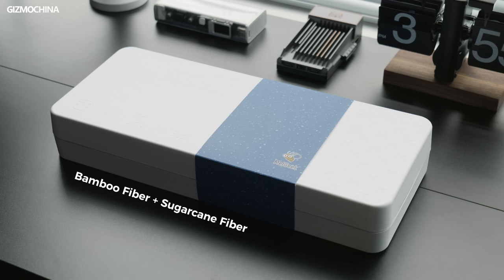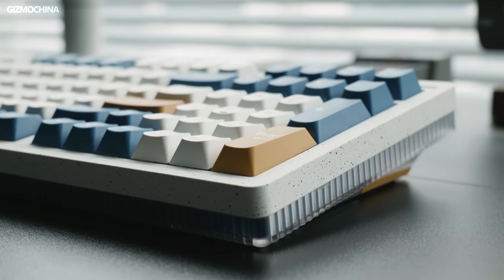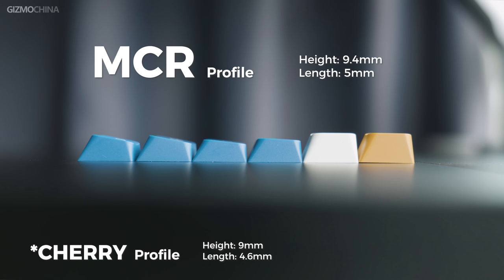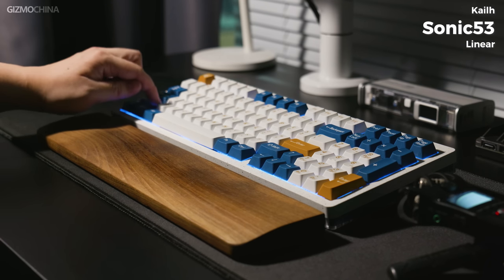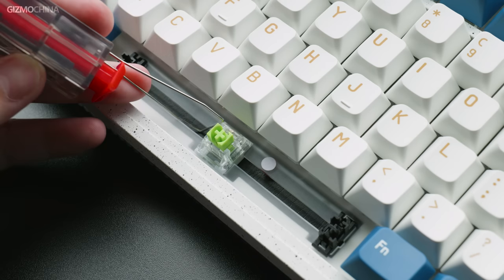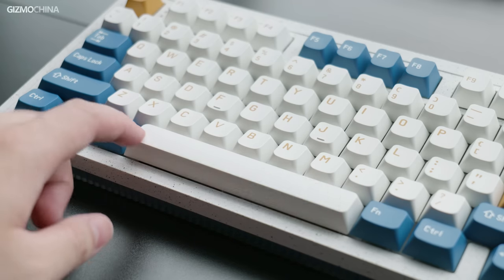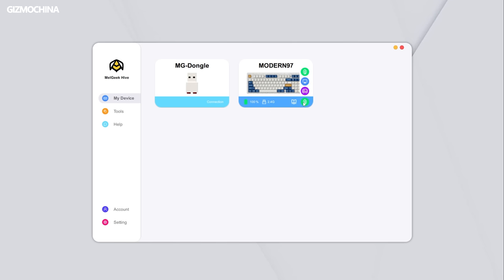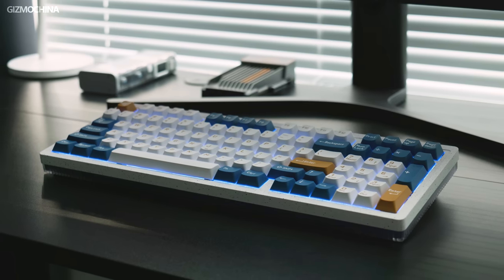MelGeek Modern 97 Review: A Perfect Pre-Built Mechanical Keyboard For Everyone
Try this one if you don't know which mechanical keyboard to buy.

VIDEO Chapter
00:00 - Intro
00:20 - Unboxing
01:01 - Design
01:39 - Layout & Weight
02:19 - Keycap
02:50 - Switches & Sound test
04:17 - Gasket mount & Slotted PCB
04:54 - MelGeek Hive & Battery Life
05:58 - Conclusion